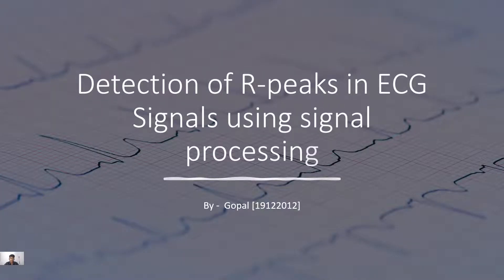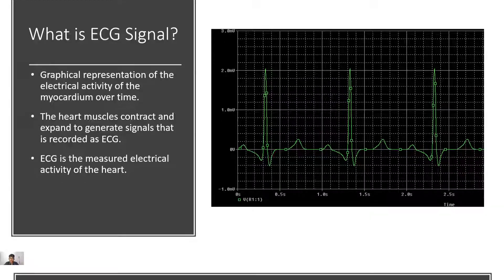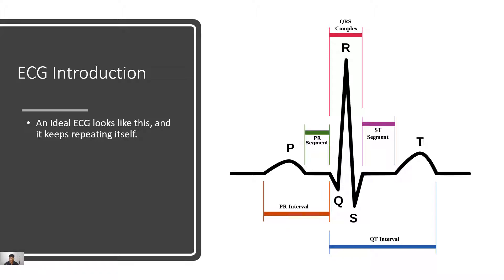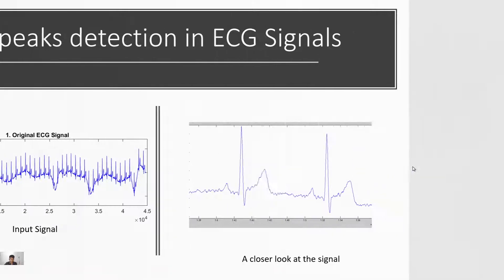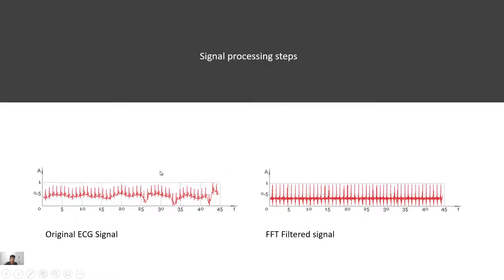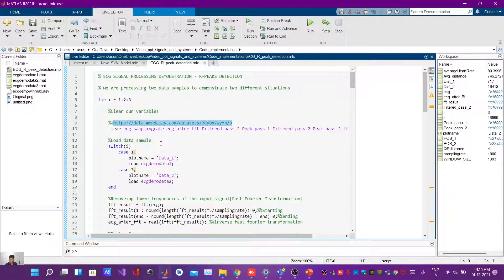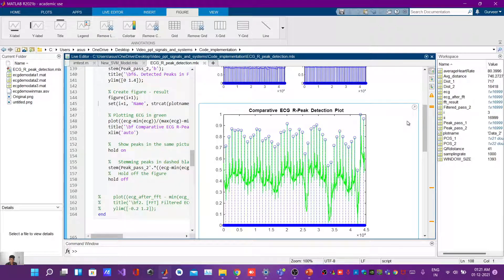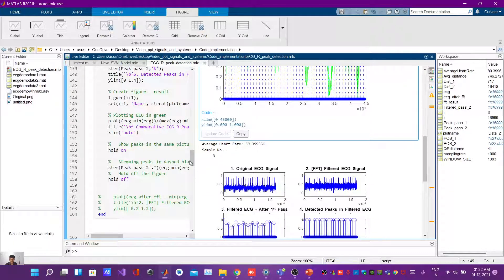R peaks detection in ECG Signals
This Video is made by Mr. Gopal, student EPH 19, Deptt. of Physics, IIT Roorkee.